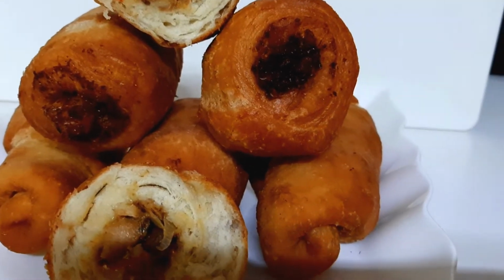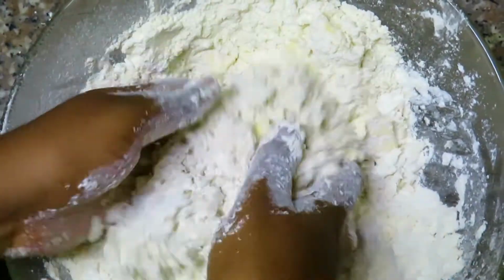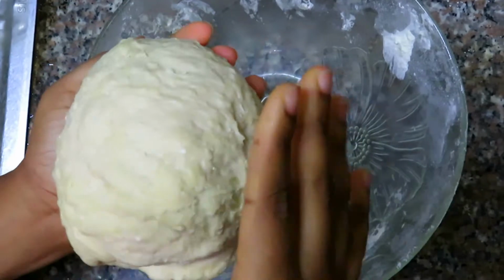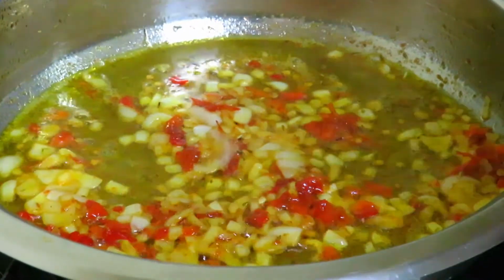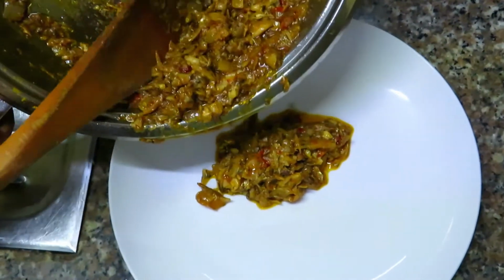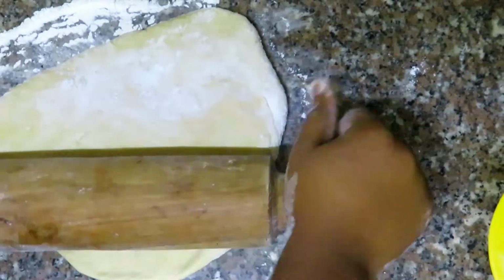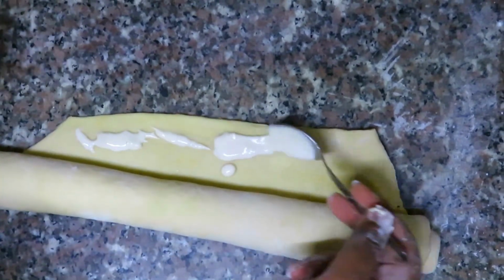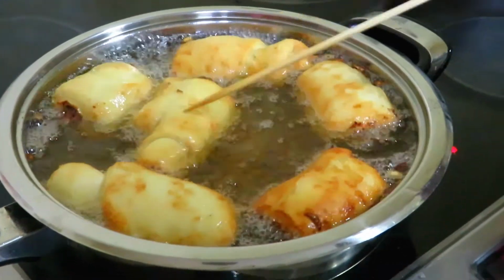NIGERIAN FISH ROLL || BEST FISH ROLL RECIPE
Makes about 11 pieces

Ingredients

Dough*
flour ( 500 g )
butter 2 tbs
sugar 1 tbs
yeast 1 tsp

Filling*

1 can of sardines ( 155 g )
1 can of mackerel ( 155 g )
1 scotch bonnet
1 medium onion
2 tbs of vegetable oil
1 cube of seasoning

BYE!